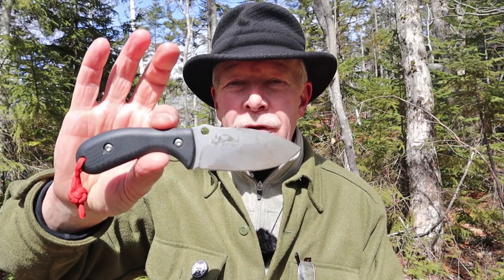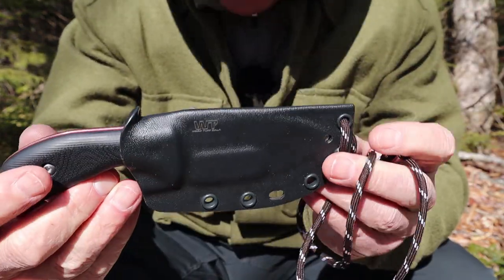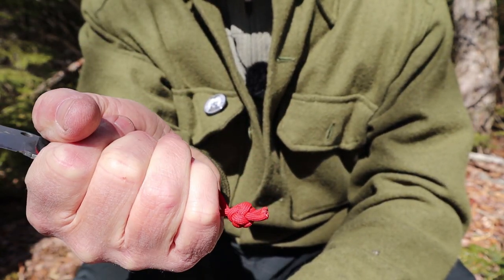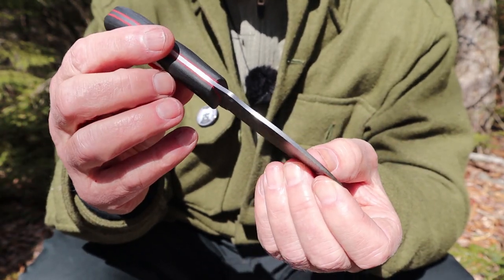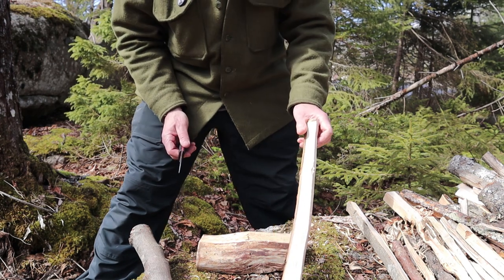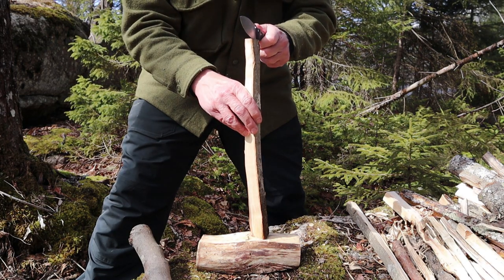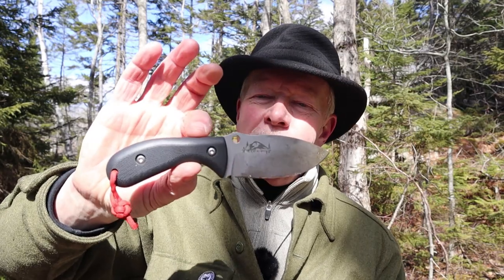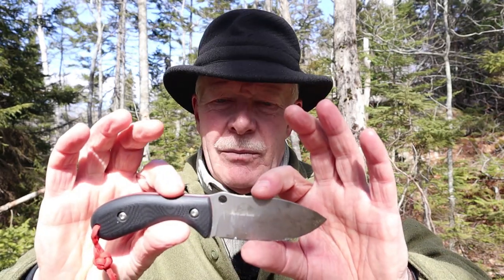WTG Klapatche Companion Knife or Everyday Carry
$99.00Price

Design / Features
Designed by Andy Tran (Inner Bark Outdoors)
A companion knife to larger knives or axes
Wide blade allows you to dig the blade deep into wood with a baton.
The thumb ramp has a hole that is the perfect size to remove .223 bullets from cartridges so the powder can be used for fire-starting.
The handle is shaped to allow for multiple grips (forward grip, reverse grip, blade down etc.)
Specs
Cutting Edge  3.1" / 79mm
Type of grind   Saber grind with convex cutting edge
Blade Steel    SK85 carbon steel 756-58 RC
Blade Finish   acid stonewashed finish
Handle Material  Black G10 with red liners
Knife Weight  5 oz / 142g
Weight w/ Sheath  6.4 oz / 181g